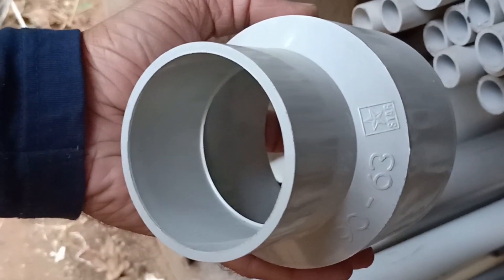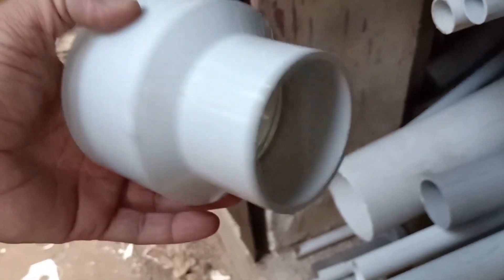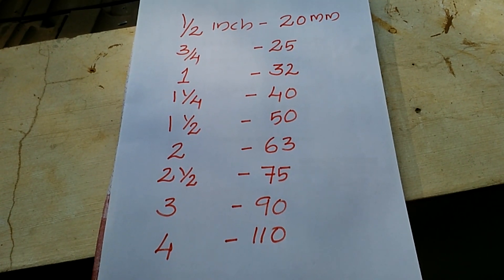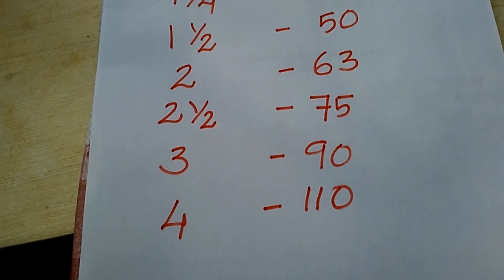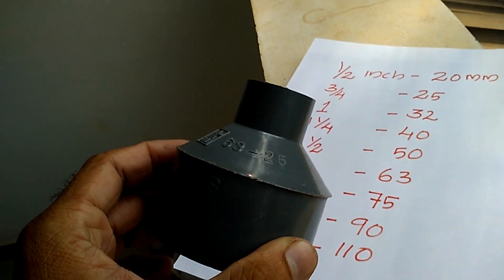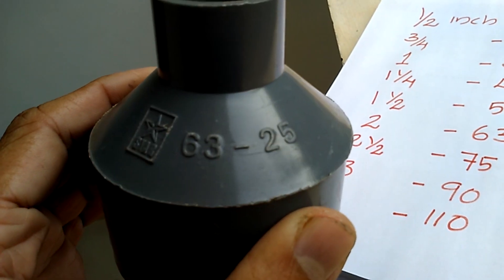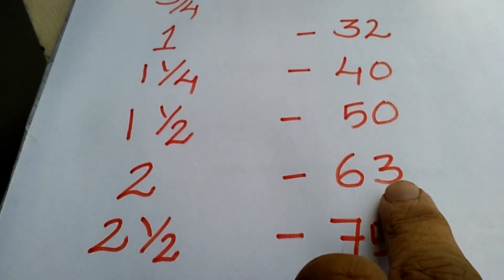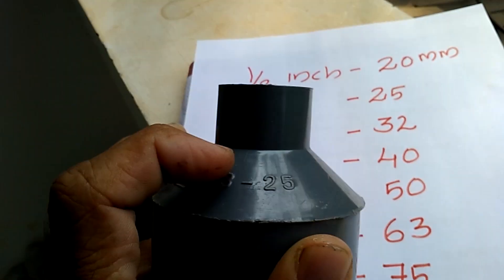how to measure pvc pipe and fittings size malayalam, പെെപ്പിന്‍റെ അളവുകള്‍ മനസിലാക്കാം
measure pvc pipe and fittings size inchs in to mm